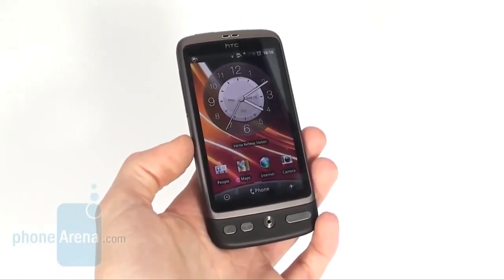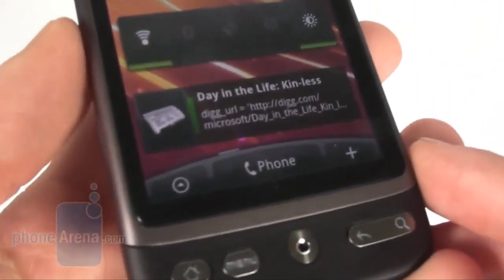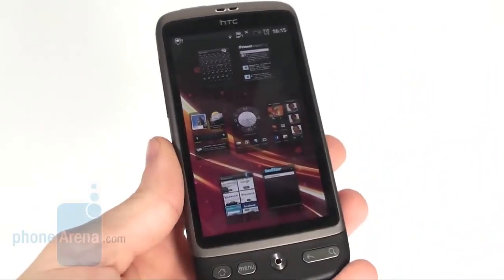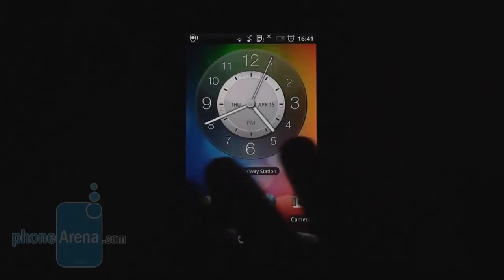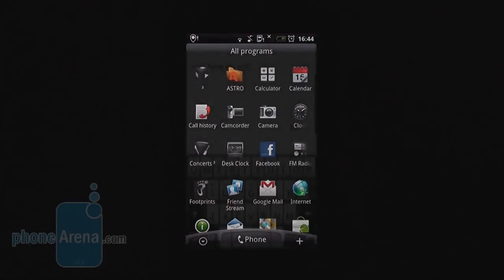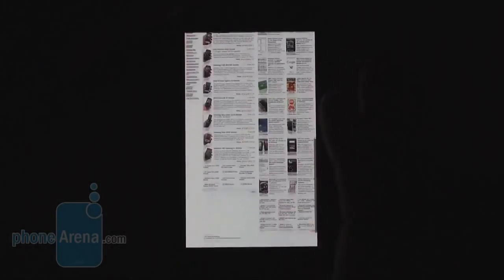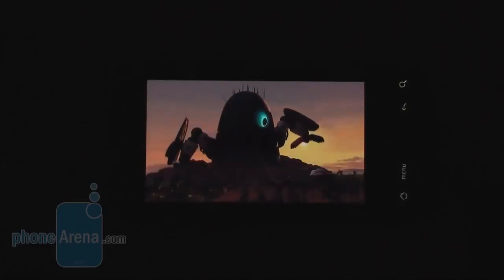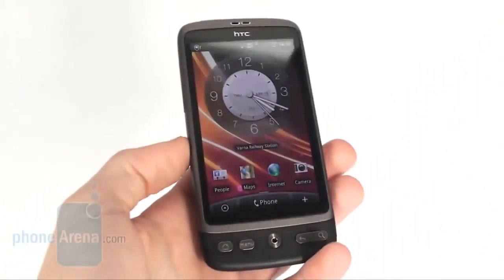HTC Desire Review